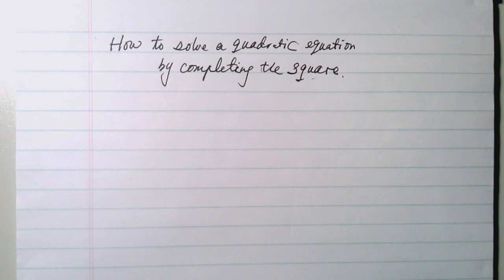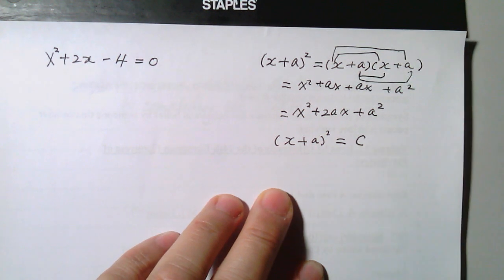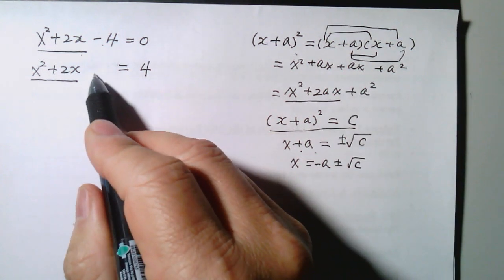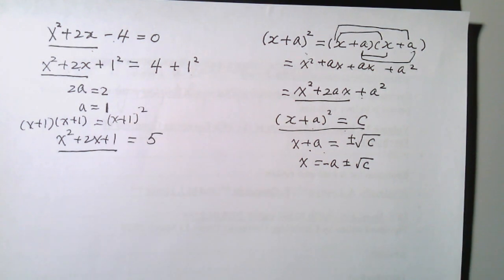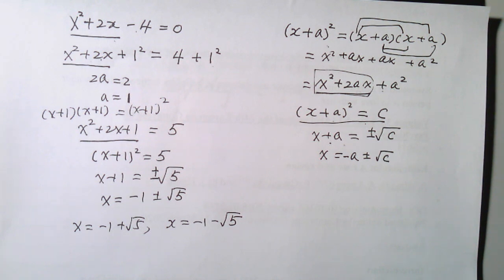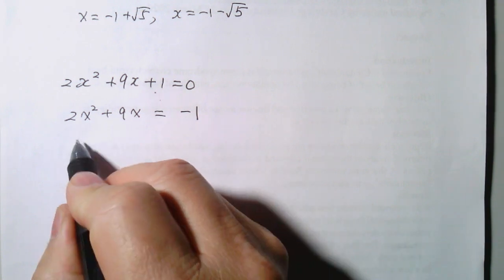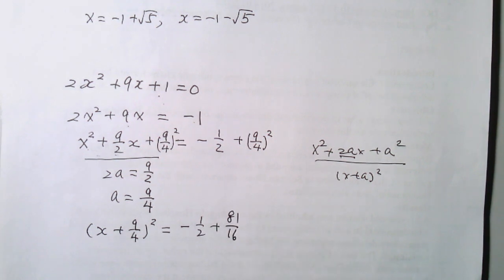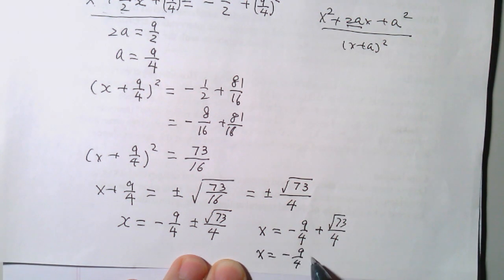How to solve a quadratic equation by completing the square